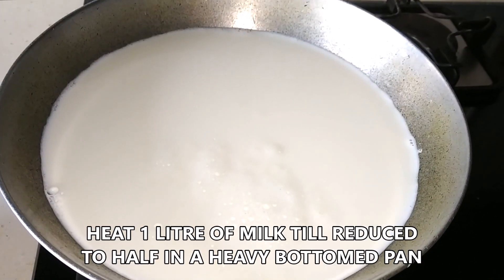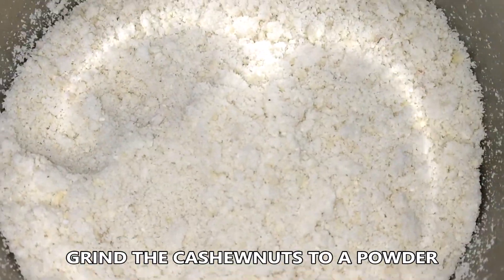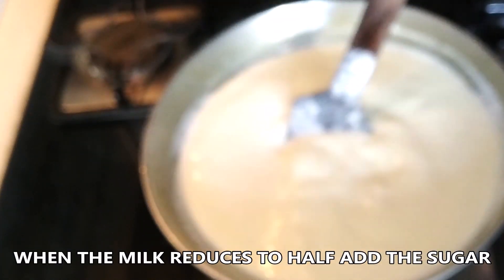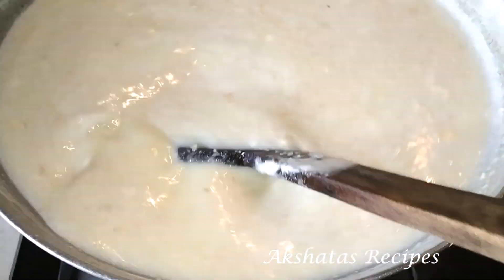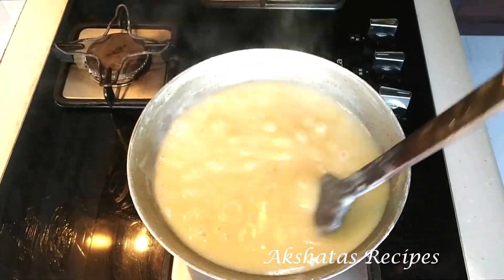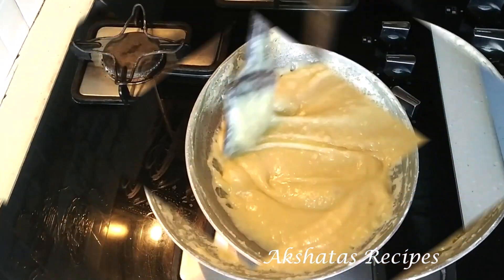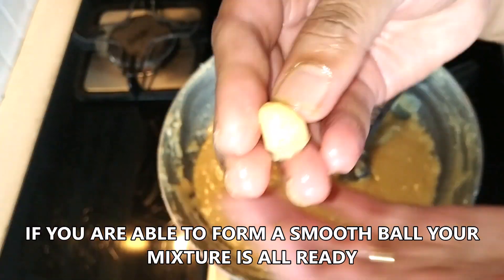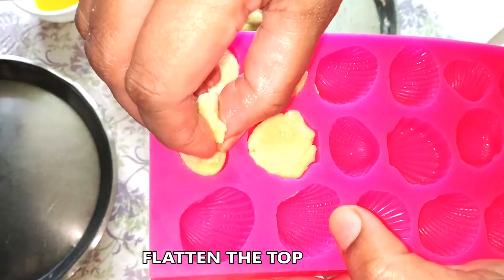Milkcream recipe,1 Litre of milk 106 milk creams@akshatasrecipes GoanChristmas sweets#kuswar#goan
This is my mom’s recipe and my family’s favourite Christmas sweet…
to see how I prepare the milk cream please watch the video..you will have the perfect milk creams ..
From the above measures I used I got exactly 106 beautiful milk creams.
Points to keep in mind
• Use a heavy bottomed pan, the reason being you will be doing a lot of stirring, the liquid is molten hot, so you don’t want to use a light vessel as you don’t want anything to spill on you…
• Use a wooden spoon/ladle with a very long handle ,as the mixture bubbles a lot ,so you don’t want to burn your hands by using a spoon with a short handle, please do not use a plastic/steel spoon as they tend to heat up
• When grinding the cashews to a powder use the blitz function or else you might get a paste…which is also ok to use ..so don’t discard the paste ,use it
• Try using clean, fresh ,white cashewnuts as you’ll get exactly what you are looking for ..beautiful Milk Cream.